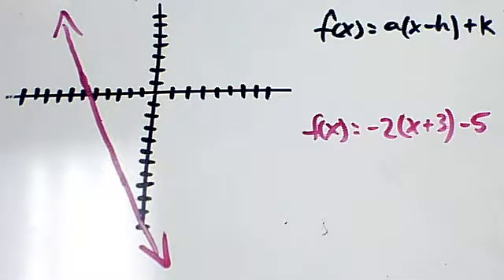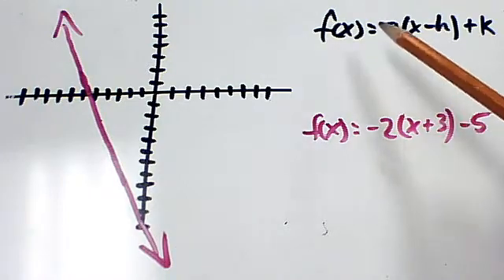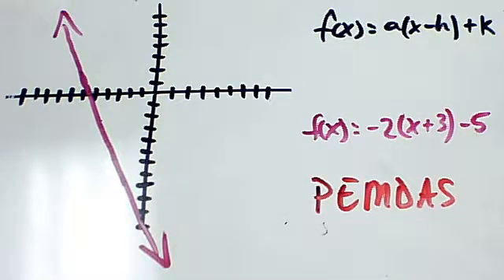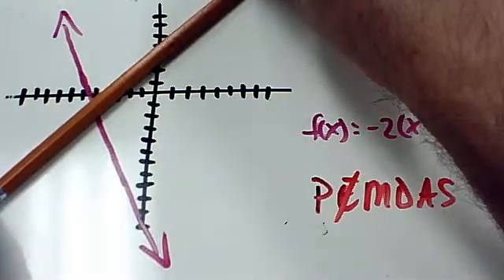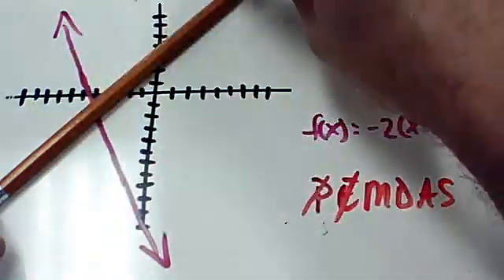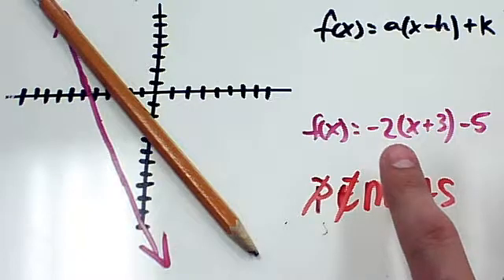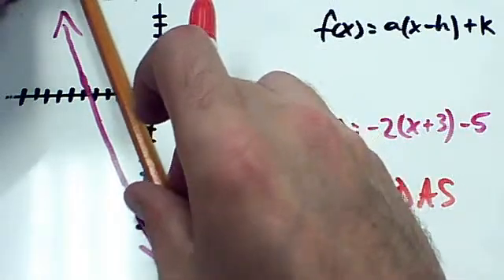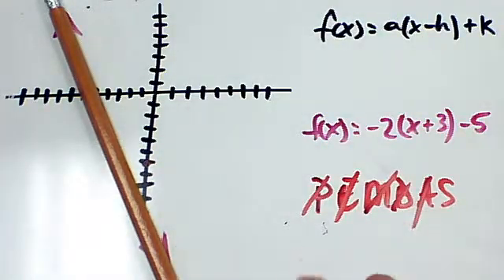Hybrid Transformation (Linear)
applying multiple transformations